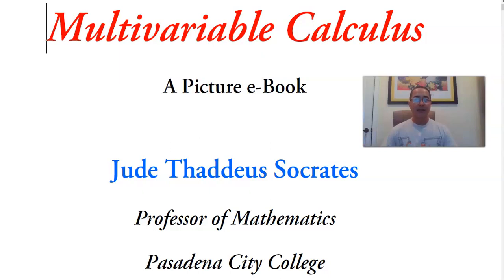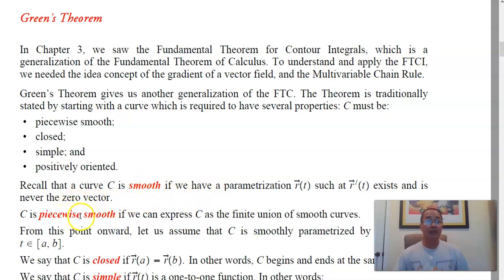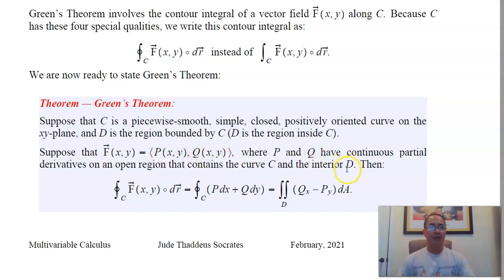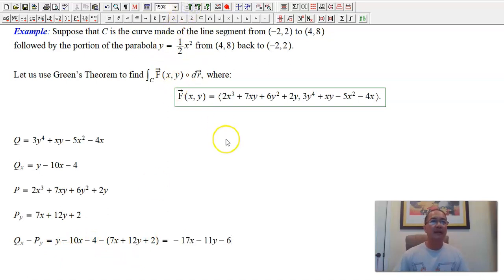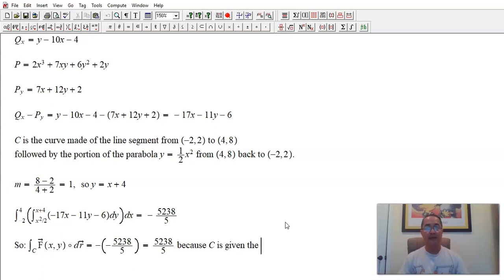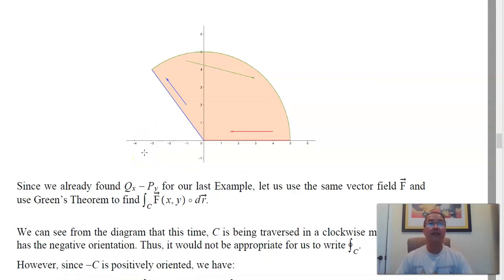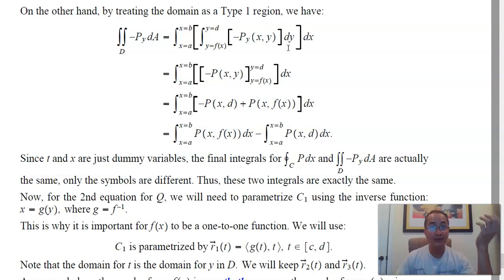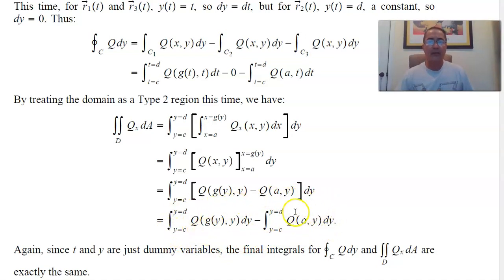Multivariable Calculus 35 Green's Theorem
In this video and several of the succeeding videos, we will see generalizations of The Fundamental Theorem of Calculus. Green's Theorem gives a relationship between the contour integral of a vector field around a closed curve, and a double integral over the region bounded by this curve involving a combination of partial derivatives of the components of the vector field. Rest assured, the formula is easier to understand.